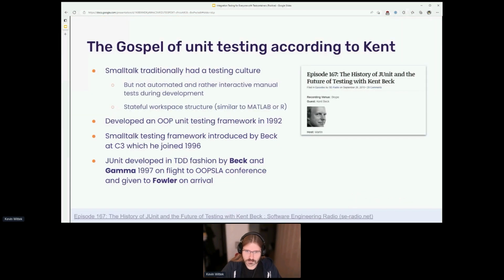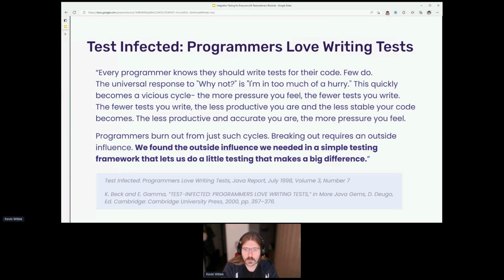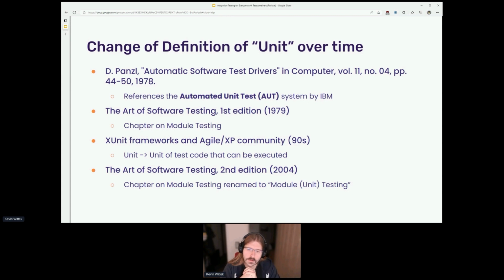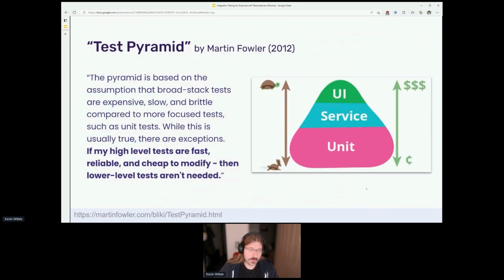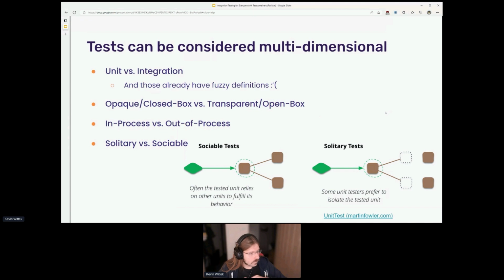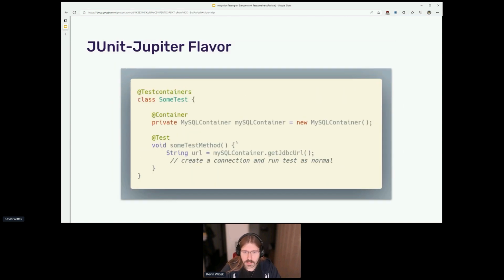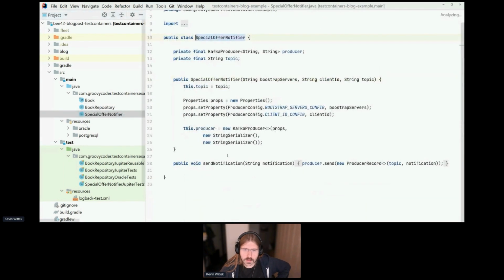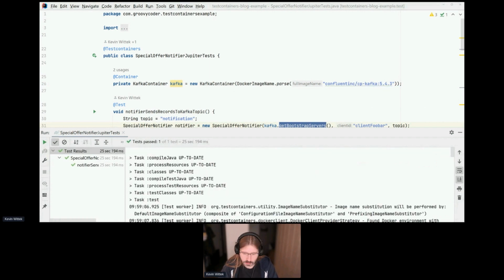Kevin Wittek - Integration Testing for Everyone with Testcontainers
Unit testing is fine, but without proper integration testing, especially if you work with external resources like databases and other services, you might not know how your application will actually behave once it has been deployed to the real production environment. Before Docker, configuring the environment for integration testing was painful – people were using fake database implementations, mocking servers, and usually, it was not cross-platform as well. However, thanks to Docker, now we can quickly prepare the environment for our tests. This time Kevin will show how you can use Testcontainers – a popular JVM testing library that harnesses Docker to easily, and reliably, spin up test dependencies.

Kevin is testcontainers co-maintainer, passionate about FLOSS, containers, testing and Java. Oracle ACE. Likes to write Python programs to support his wife in performing behavioural science experiments with pigeons. Plays the electric guitar and is a musician in his second life. After many years working in the industry as a software engineer and a short detour into the world of academic blockchain research, Kevin is now working at AtomicJar Inc., trying to make developers happier and more productive, one container at a time.